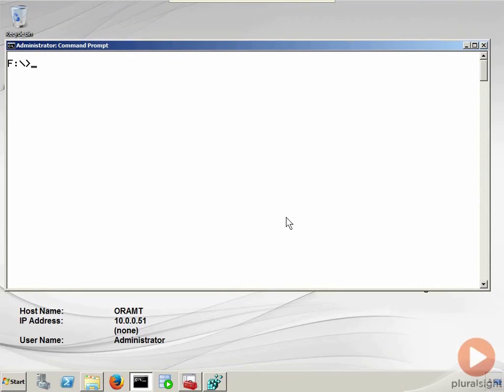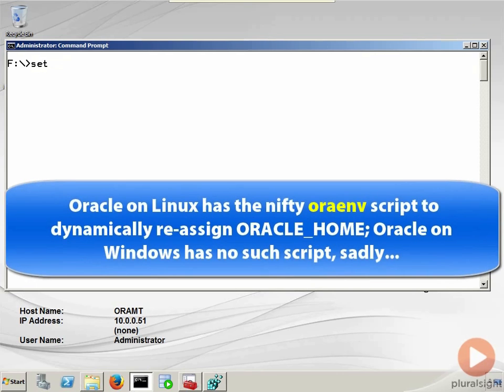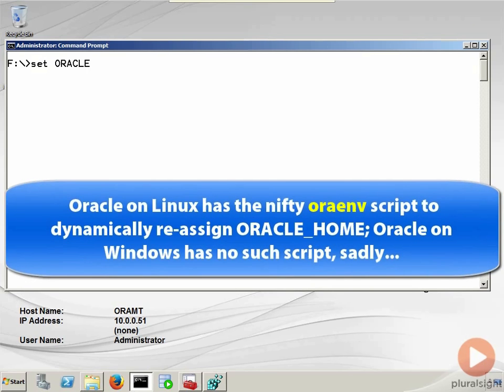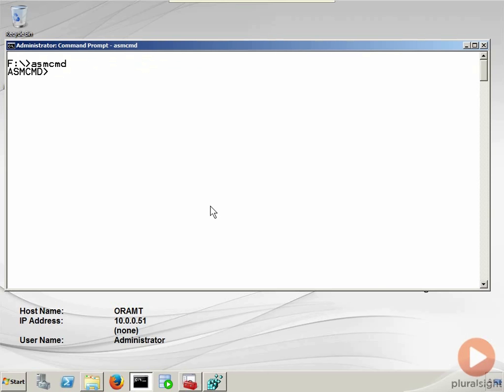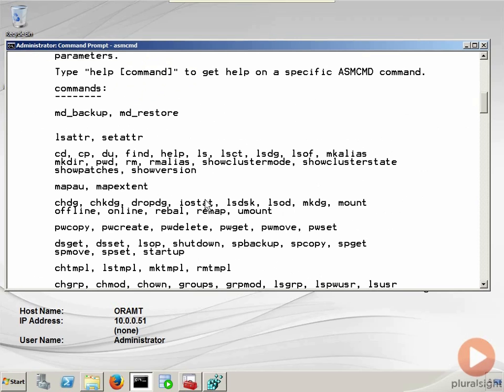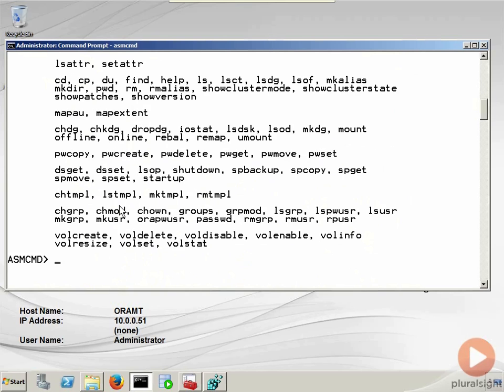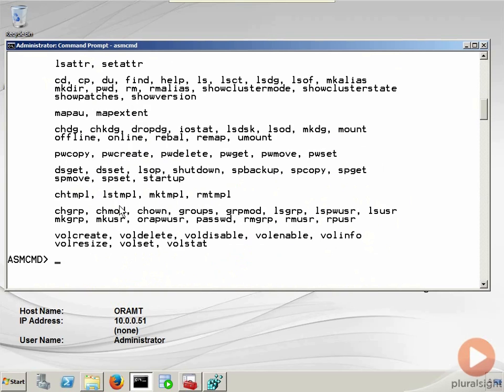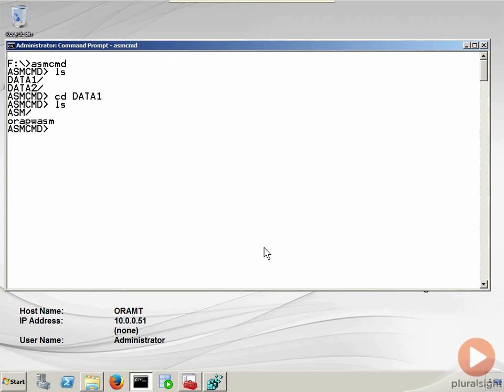19 Installing Oracle Grid Infrastructure 12c Demo 3 Using ASMCMD